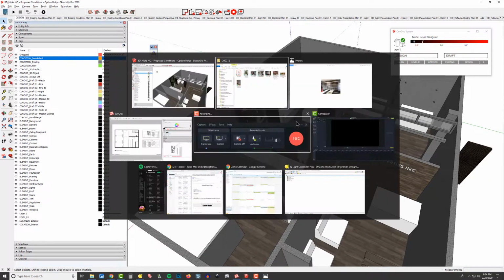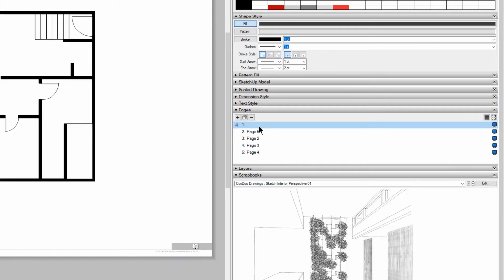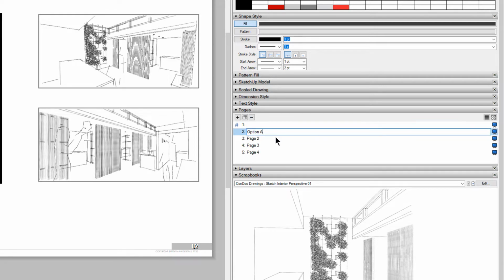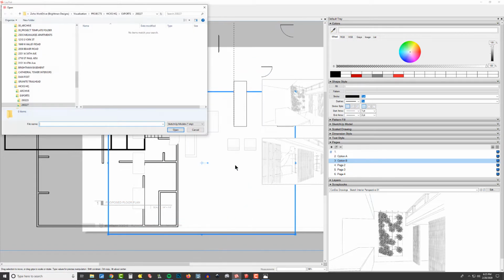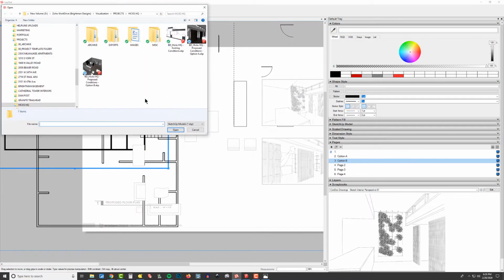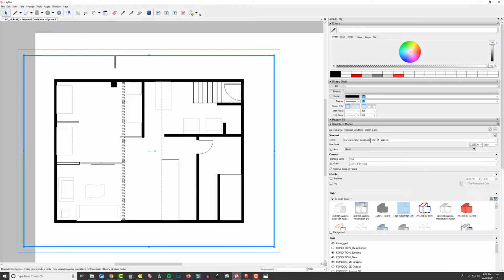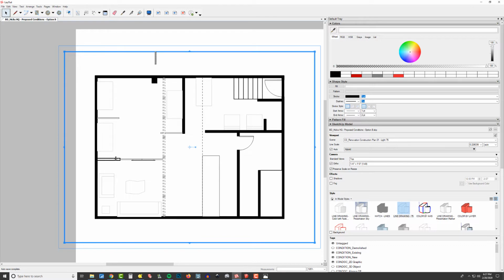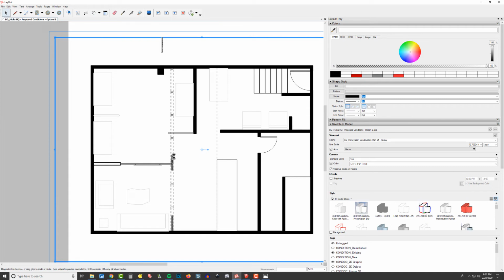New LayOut Feature: Re-link ViewPorts to Various SketchUp Models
In this video tutorial I export my design concept to drag and drop into LayOut. I talk about LayOut's new feature of re-linking view ports to a different SketchUp model. This is handy because I don't have to export the same drawings out in the proposed option B model. Instead I can make a copy of the drawings in LayOut and link those view ports to the proposed option B model.